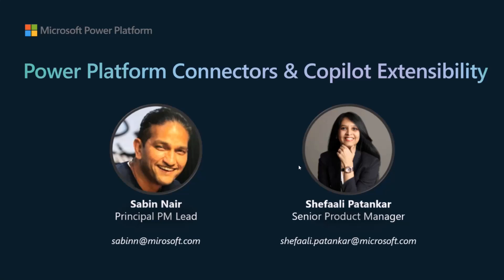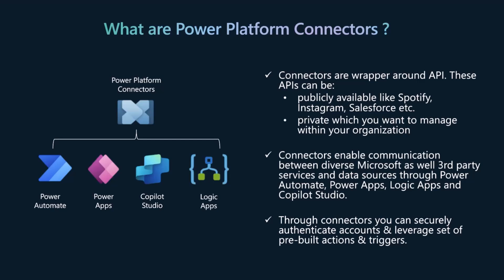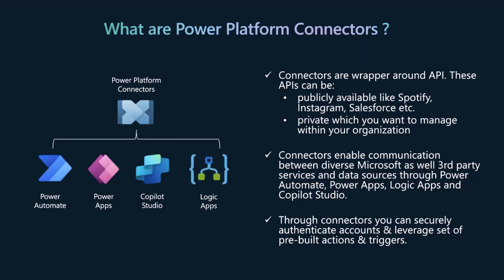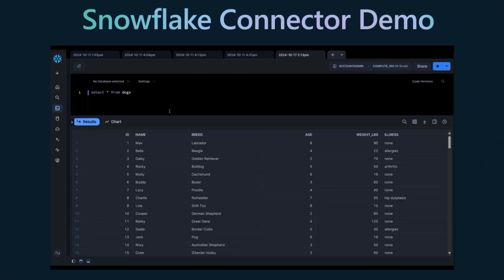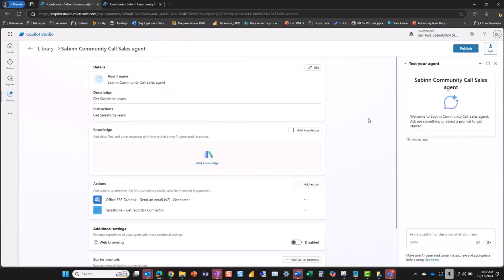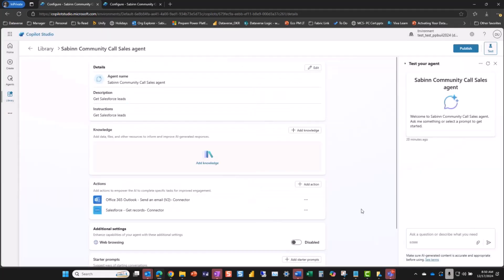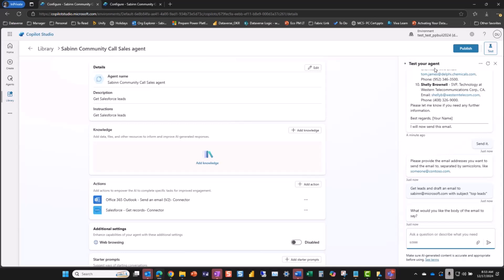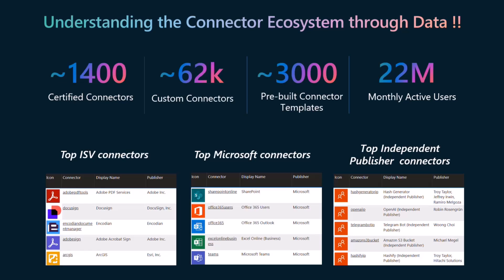Introduction to the Power Platform Connectors and Copilot Extensibility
📺 Discover how to extend Power Platform Connectors and Copilot with this in-depth demo! Learn about connector certification, integrating with Snowflake, and unlocking new possibilities for Copilot extensibility in your solutions.